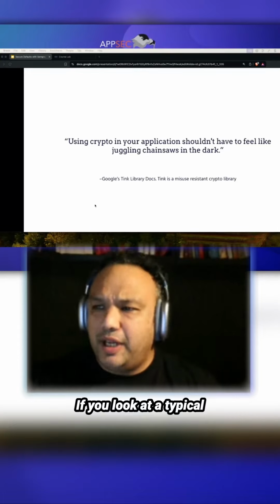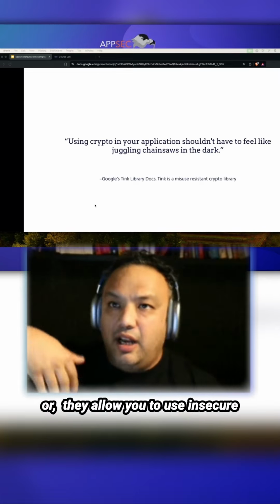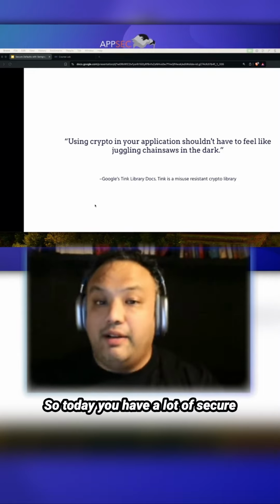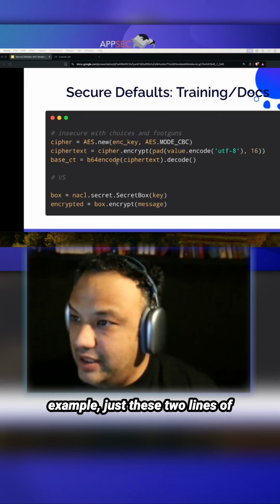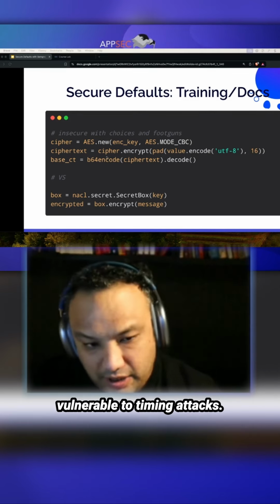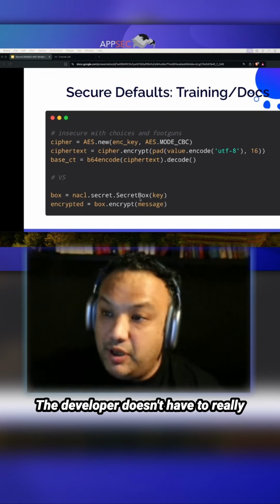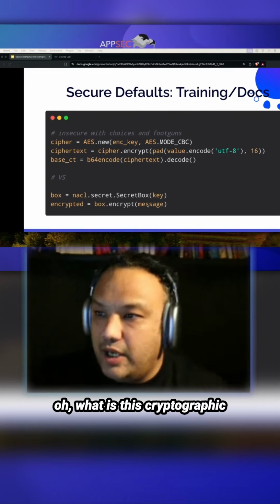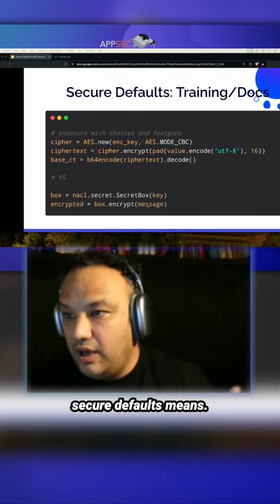Developer Should NOT Have to Deal with Insecure Libraries